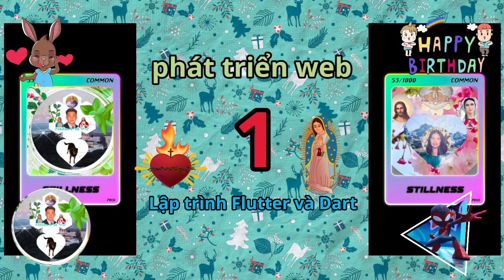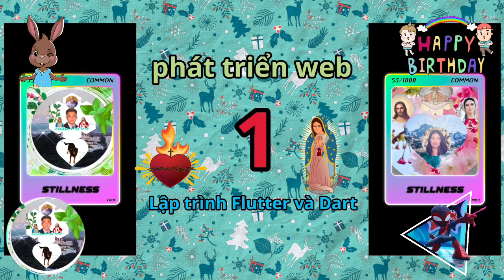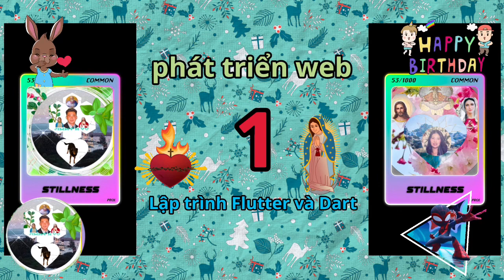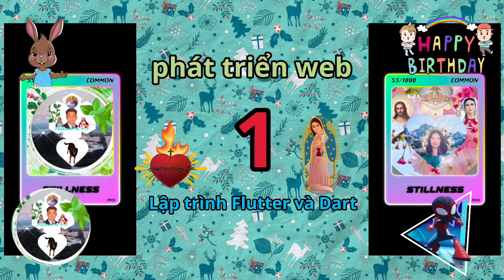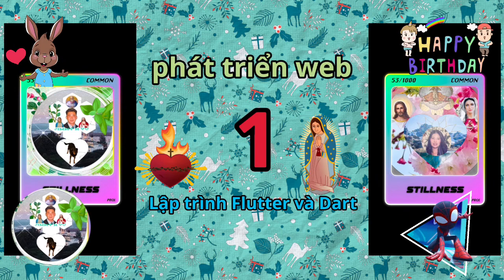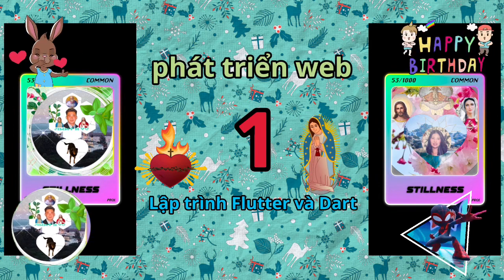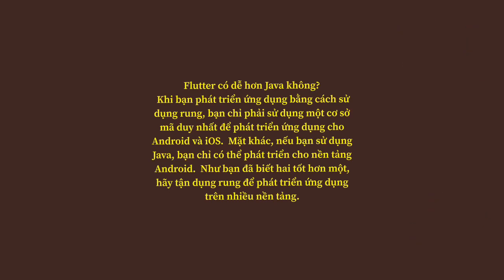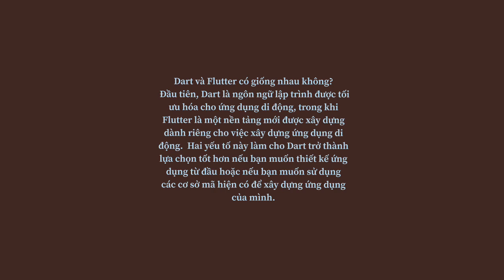Phát triển web 1